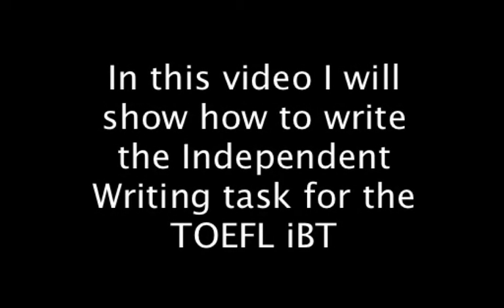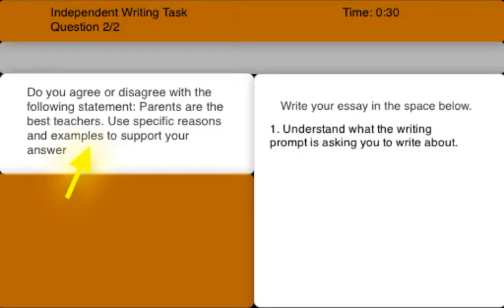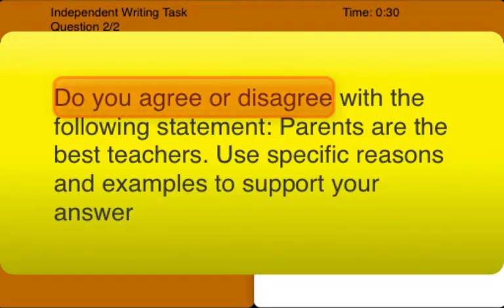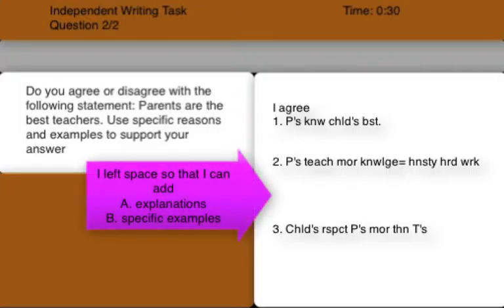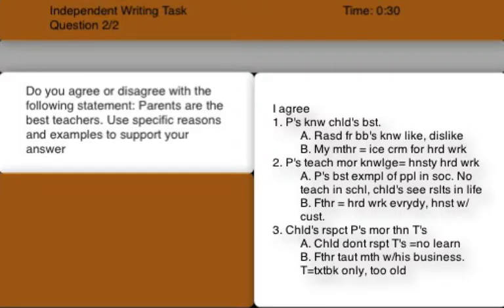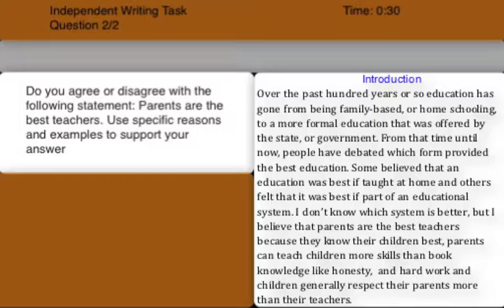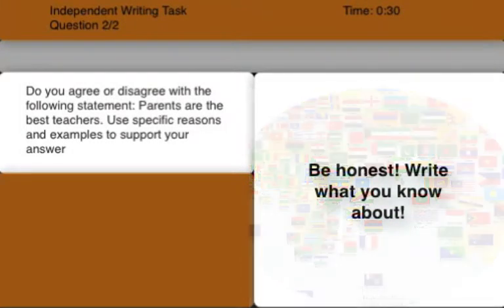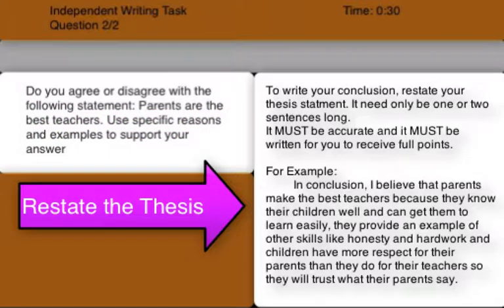TOEFL Independent Writing Task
Keys to writing the TOEFL Independent Writing section of the TOEFL iBT writing section. Learn how to write the TEOFL Independent Writing essay for the TOEFK Independent Writing task.